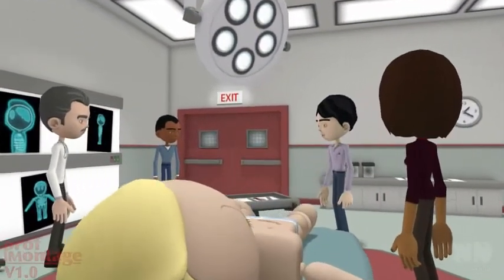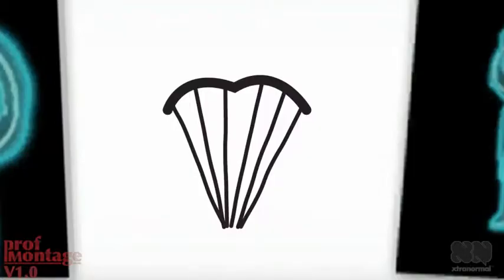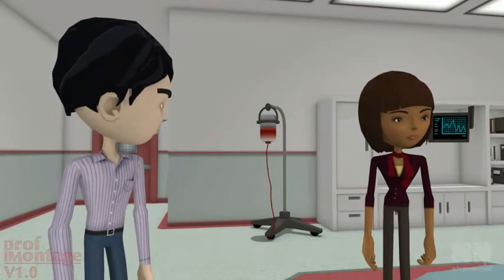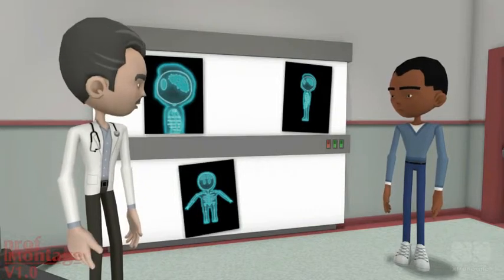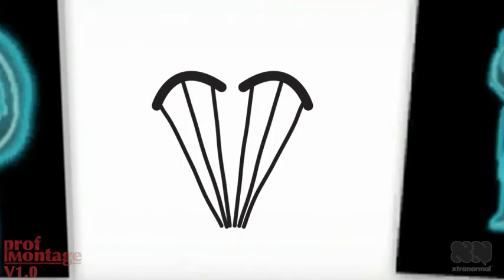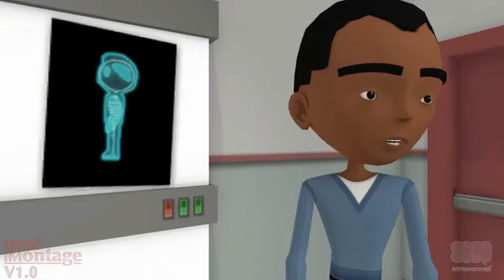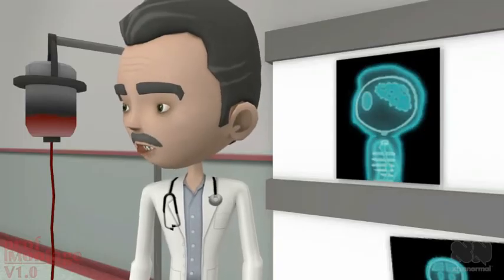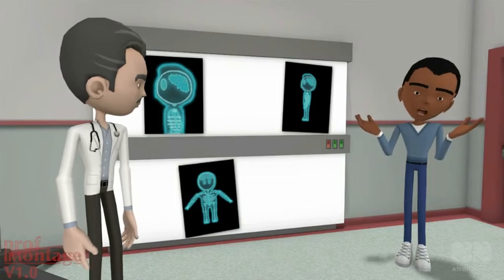Mitral apparatus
More about the mitral valve. The chords and papillary muscles assist left ventricular systole.